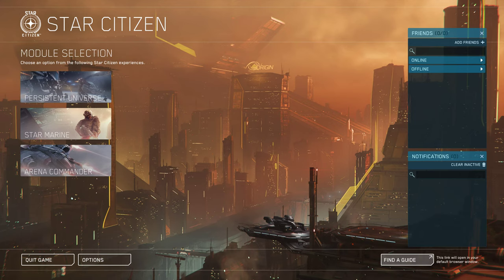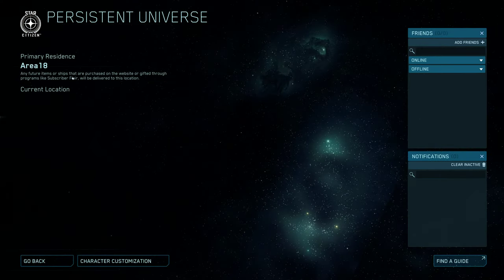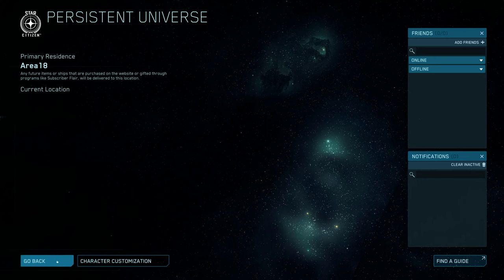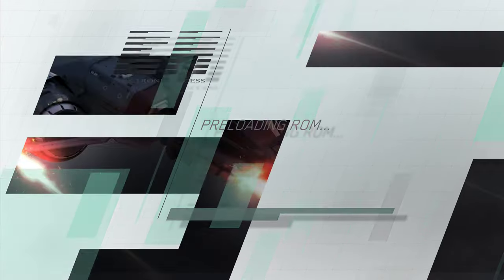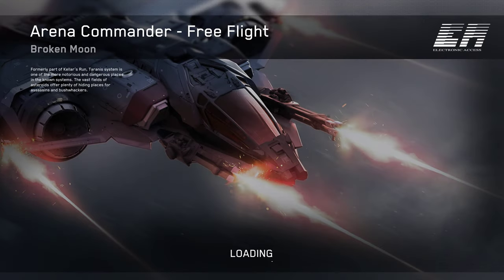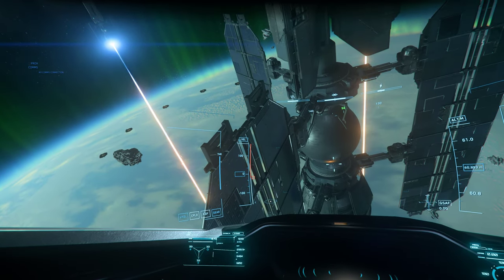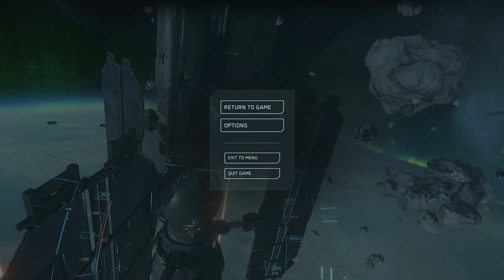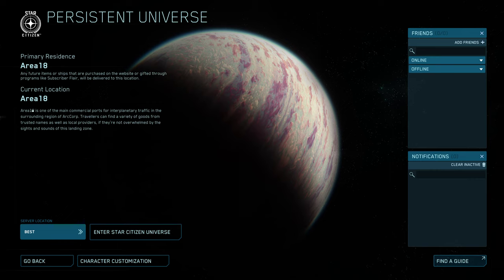Star Citizen - Workaround if you can't enter Persistent Universe